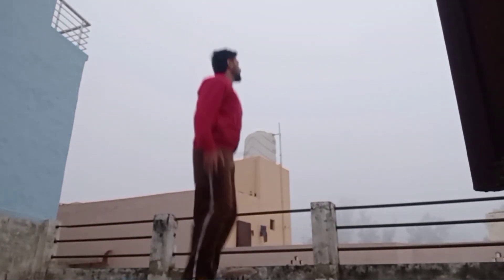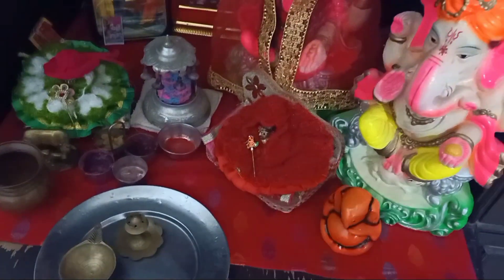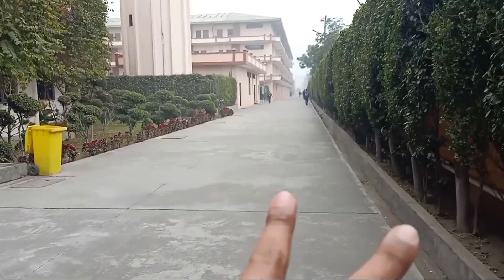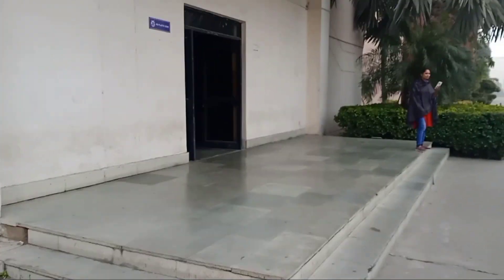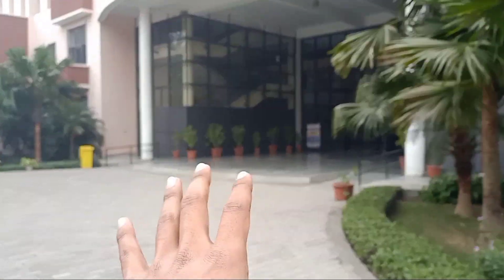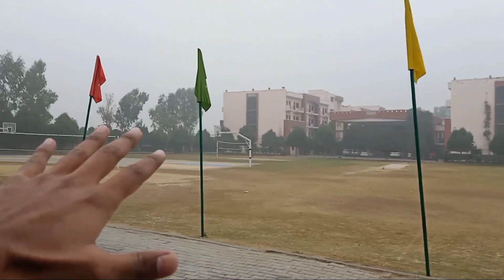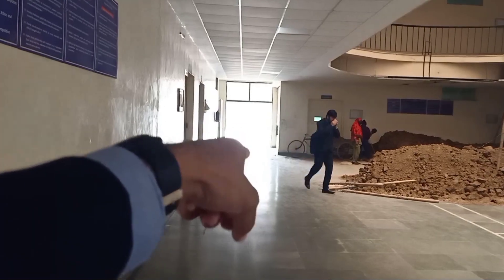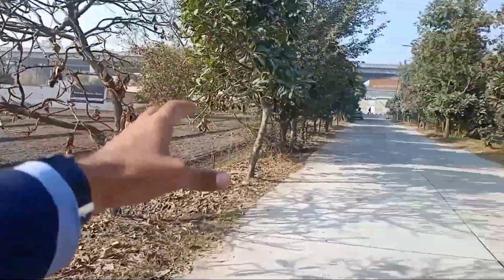𝗠𝗬 𝗙𝗜𝗥𝗦𝗧 𝗖𝗢𝗟𝗟𝗘𝗚𝗘 𝗩𝗟𝗢𝗚 𝗢𝗡 𝟭 𝗝𝗔𝗡 𝟮𝟬𝟮𝟯 👨‍🎓 | 𝗠𝗬 𝗖𝗢𝗟𝗟𝗘𝗚𝗘 𝗧𝗢𝗨𝗥 ✈️ | @AakashMuthreja01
CBSE CLASS 10 TH EXAMINATION CANCEL RECATION OF STUDENTS

GIRLS ARE STRONG!!

WHAT IS CORONA VIRUS??

YOUTUBE V/S TIKTOK THE END

WHAT IS BIOS LOCKER ROOM..??

EARN MONEY IN LOCKDOWN EASILY!??

WHAT IS CAB??NRC??

TOP 10 ENGINEERING ENTRENCE EXAMS IN INDIA??

HOW TO EARN MONEY IF YOU ARE STUDENT???

WHAT IS INTERNSHIP??HOW TO GET INTERNSHIP??

WHAT IS ISRO?..HOW YOU BE A PART OF ISRO?? WHOLE INFORMATION??

How To prepare for board exaam?